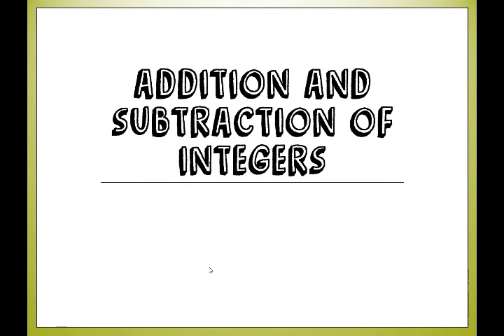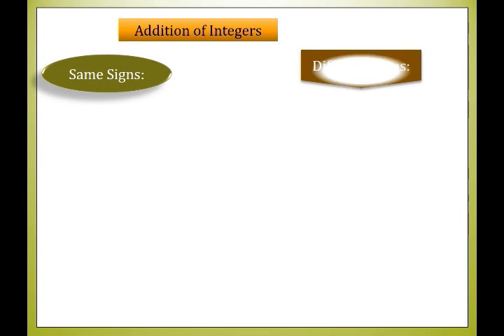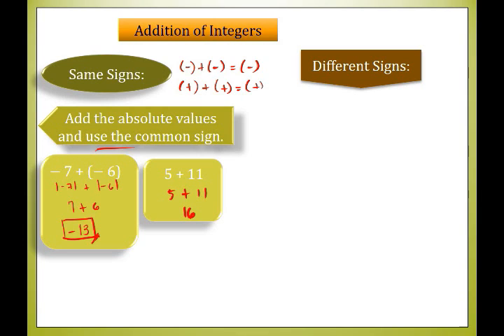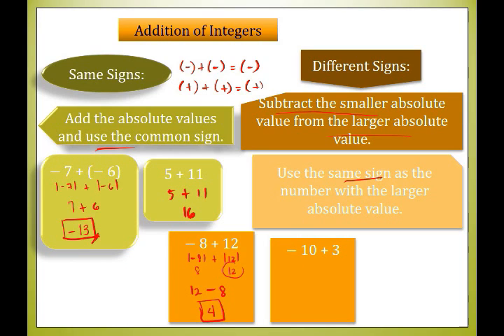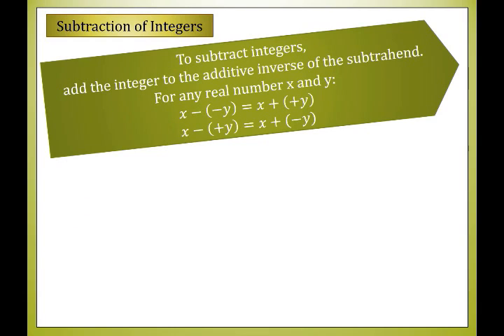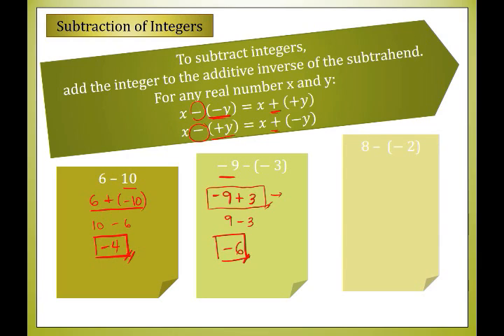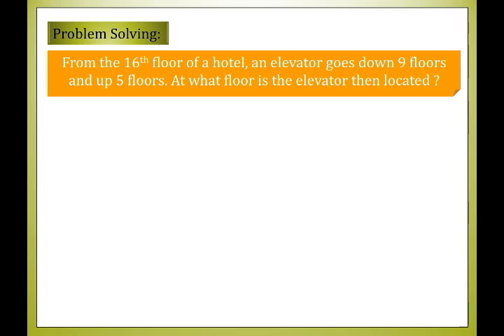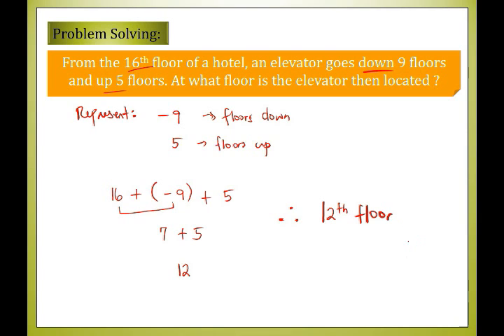Addition and Subtraction of Integers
This video discusses on the rules on how to add and subtract integers.